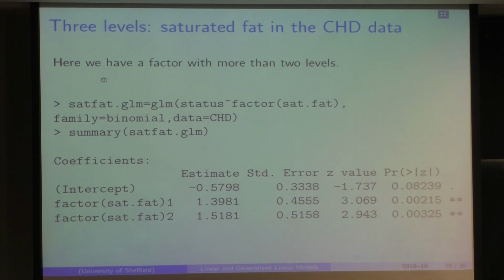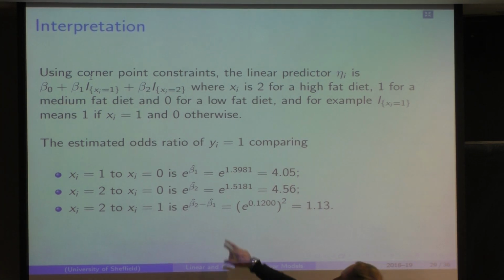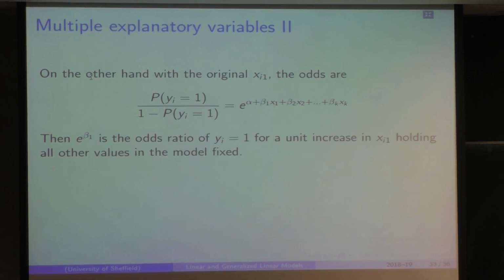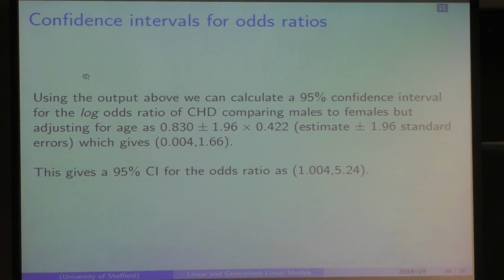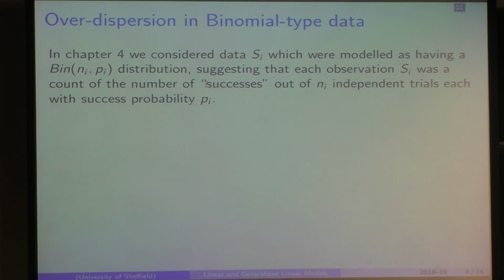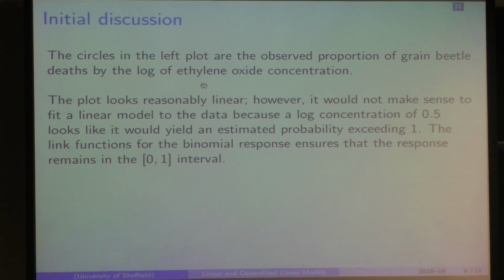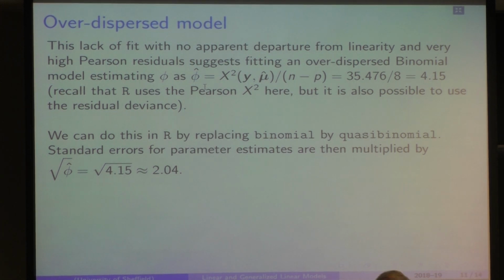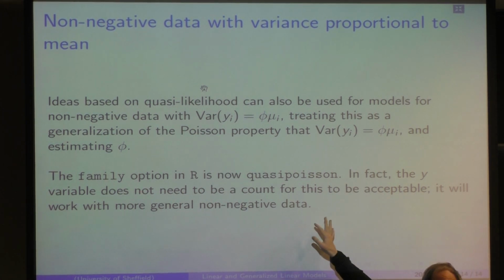MAS6003 Lecture 20 part 1 7th December 2018